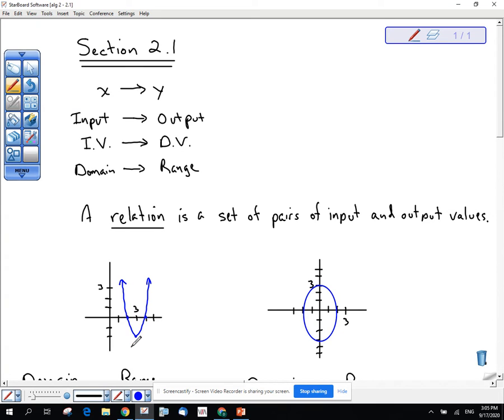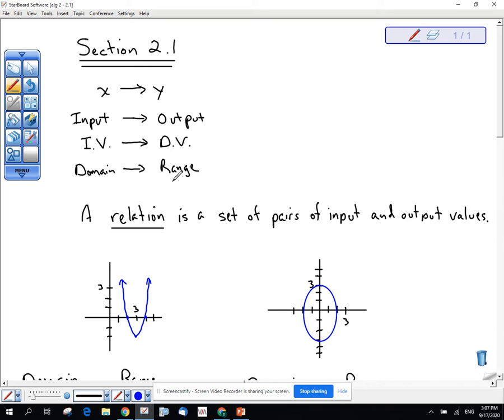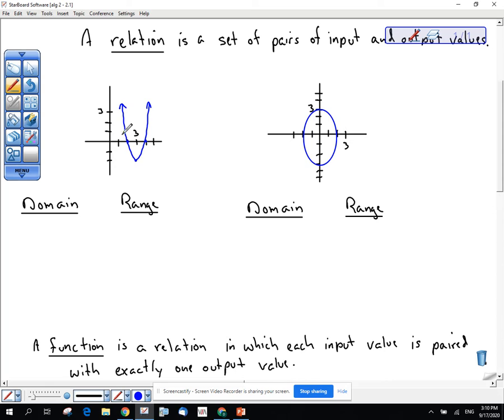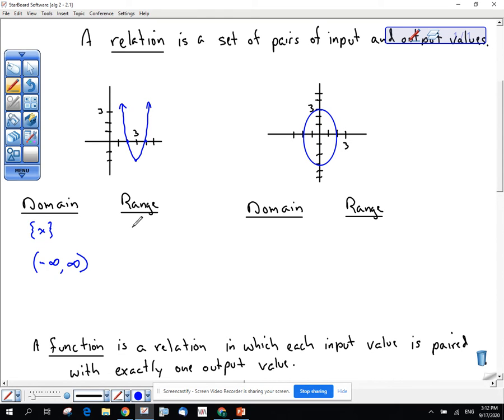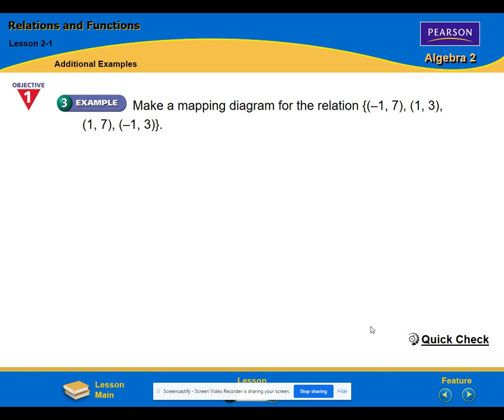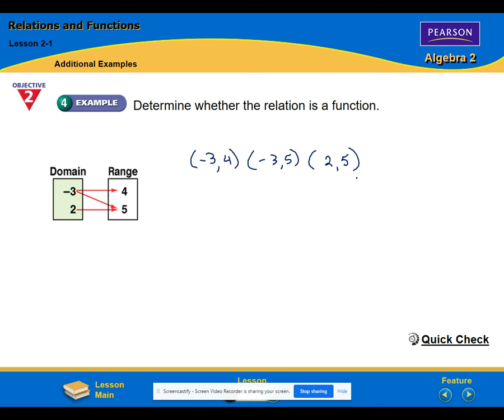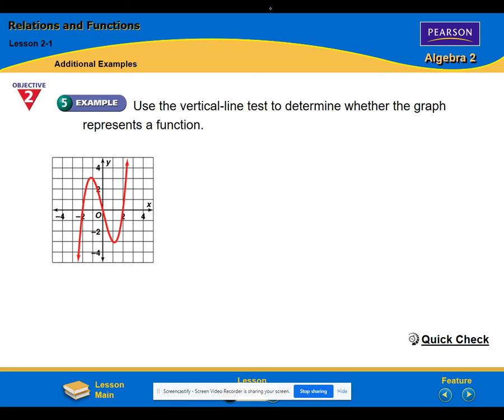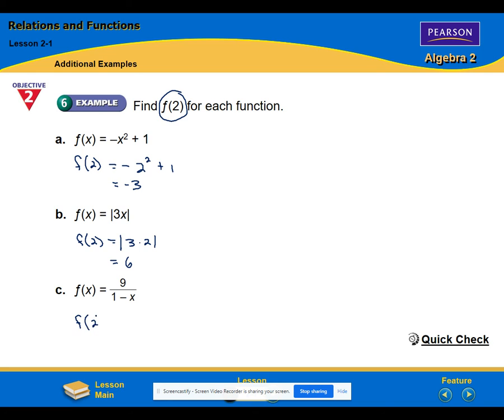Algebra 2 - Section 2.1